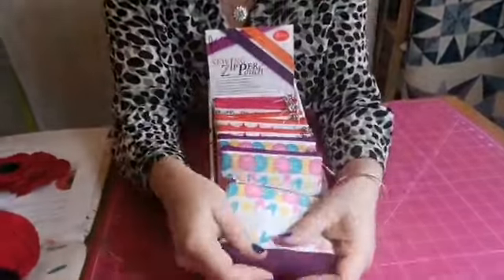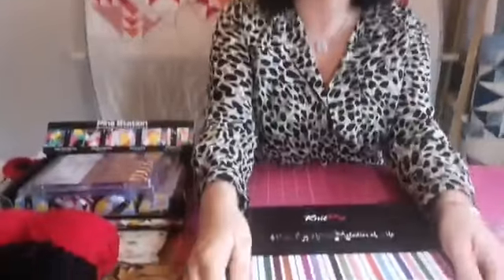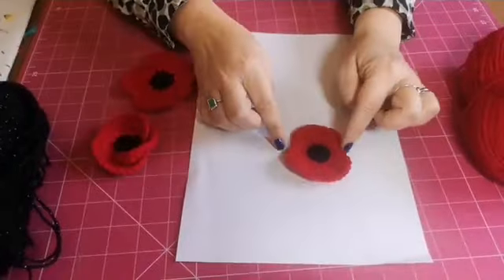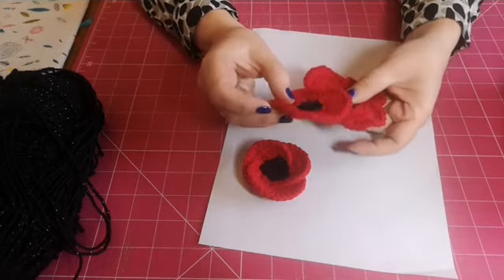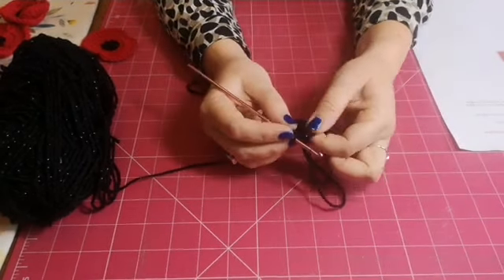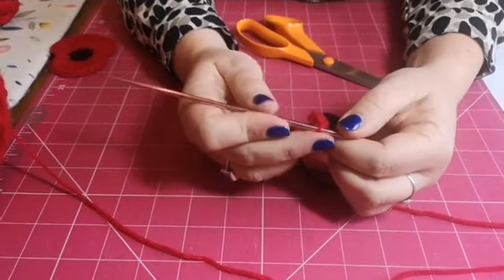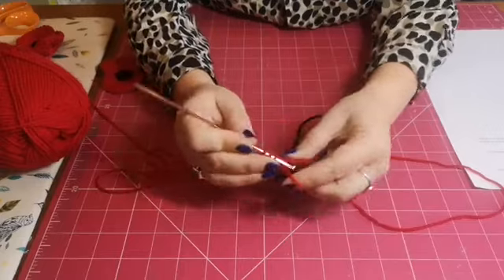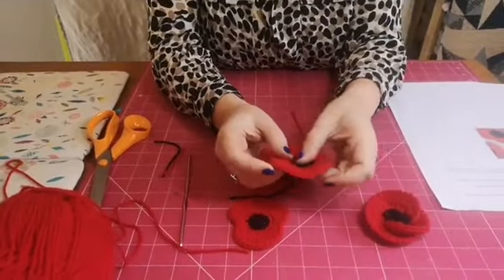How to crochet poppies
Facebook live from Tuesday 20th October 2020

Sara shows you how to crochet 3 different styles of poppies